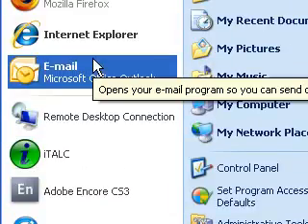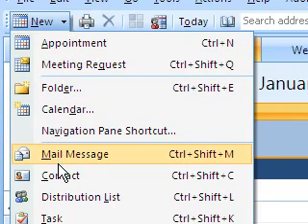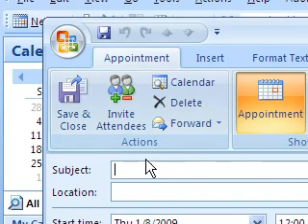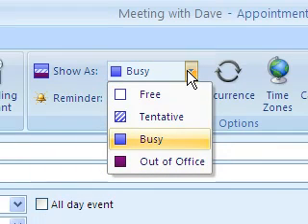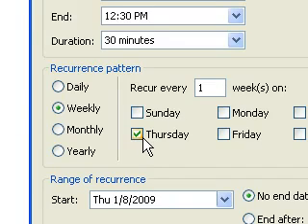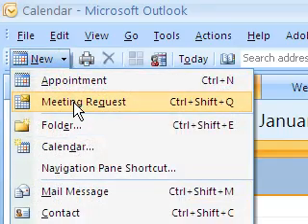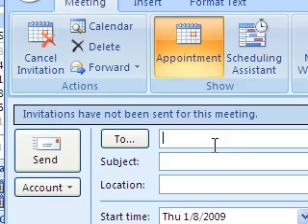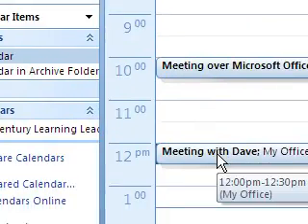easy scheduler - mein outlook startet nicht - kalender pst datei